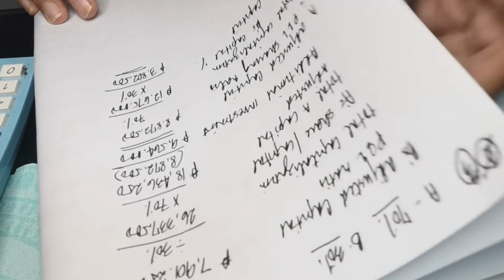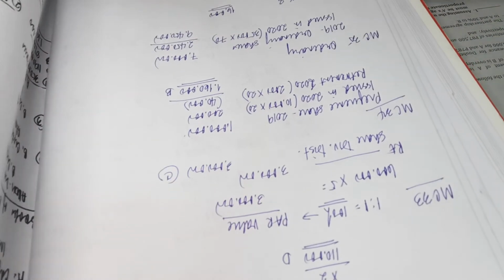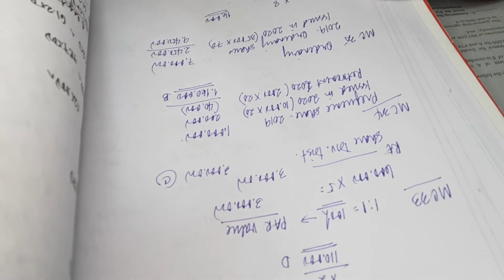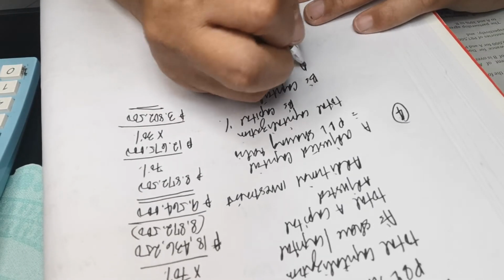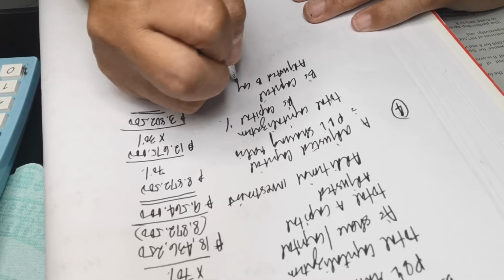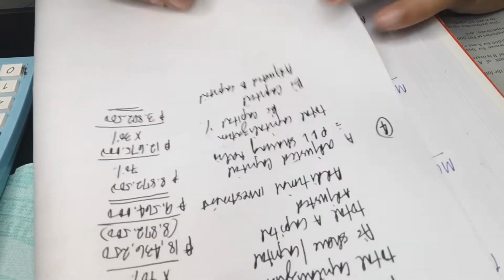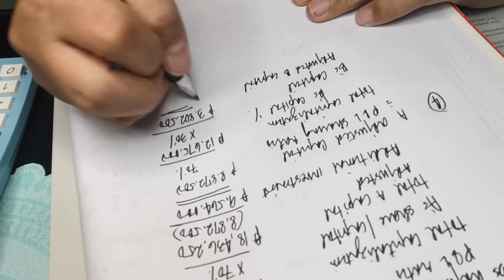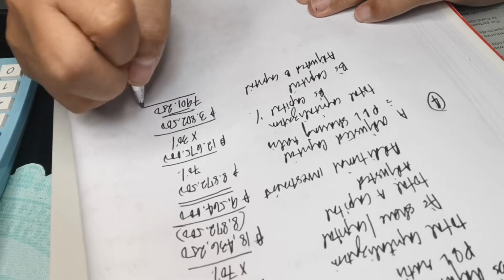Practice Exercises Partnership Formation